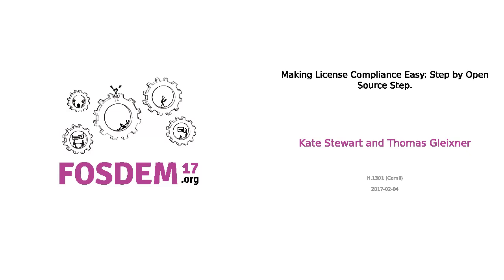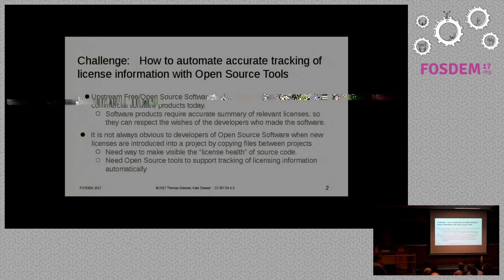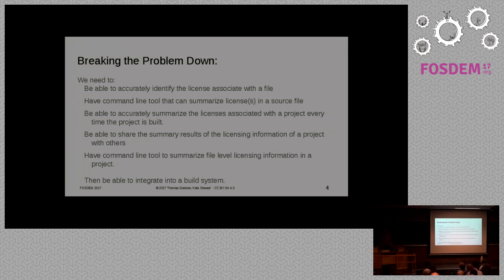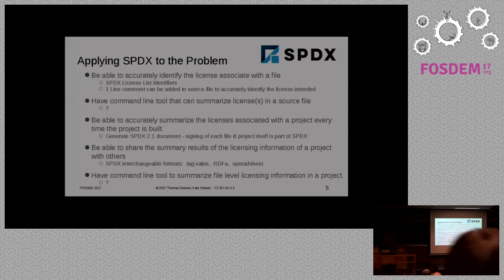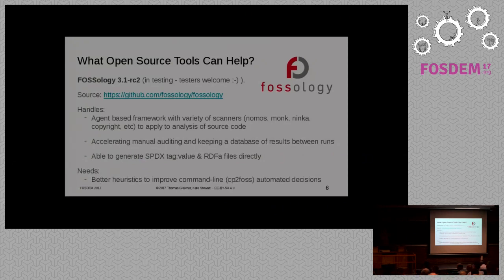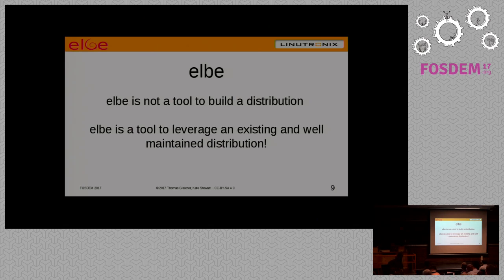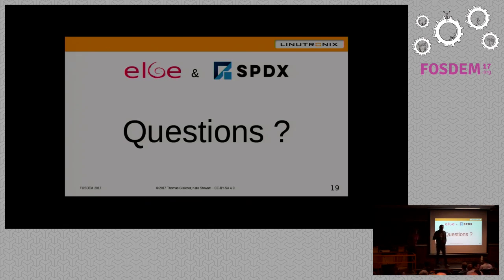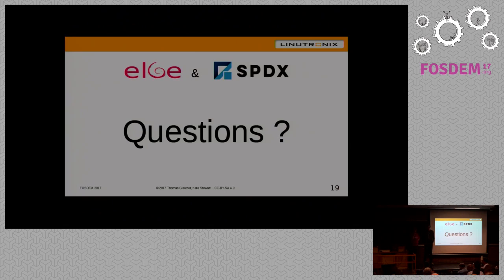Making License Compliance Easy: Step by Open Source Step.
by Kate Stewart and Thomas Gleixner

Open source license compliance has become more complex as time progresses.Using open source tools and open standards (SPDX), we should be able to makeit easy to comply with the terms of the licenses specified in the code, andnot require expensive proprietary technologies. This talk will outline somesteps that will help to make license compliance more transparent, and withautomation, make it easier to fulfill the obligations.

Using an openly developed standard (SPDX), and open source tooling it is nowpossible to generate accurate summary information for a project with opensource tools, that can be shared with those that use the project. Softwaredevelopment today builds thousand of open source components that developershave shared, tools permit composition of new interfaces from code from manysources, conveying the licensing information hasn't always been a priority fordevelopers, and as a result there's a fair amount of ambiguity out there thatneeds sophisticated proprietary tooling to decipher the actual licenses ineffect. By leveraging automation to generate this information when a projectbuilds, it ensures that the intentions of the authors are accurate and caneasily be respected.

This talk will overview the problem scope and then propose some open sourcetools that can help start the automation part using open standards to improvethe transparency of the information.

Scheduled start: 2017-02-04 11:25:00